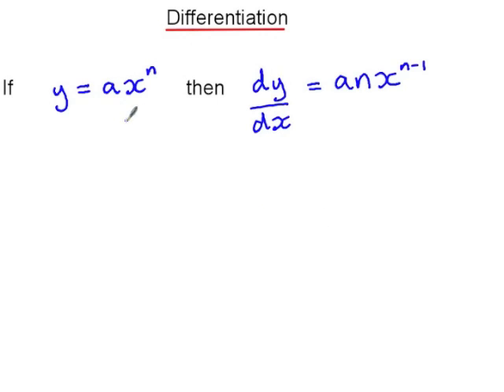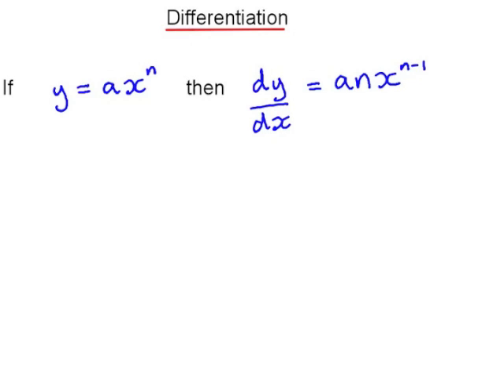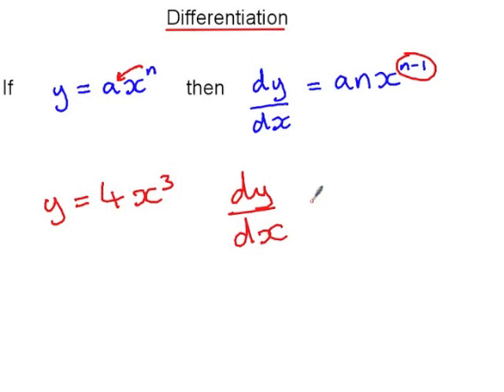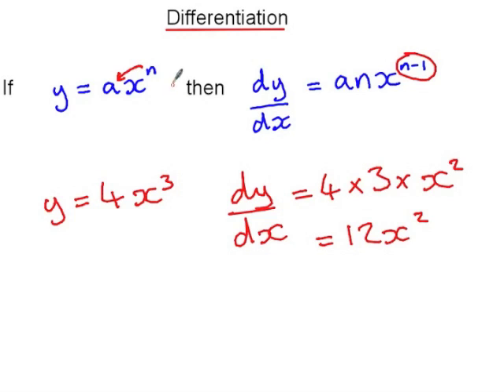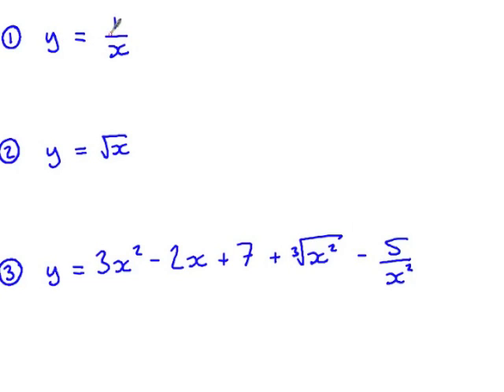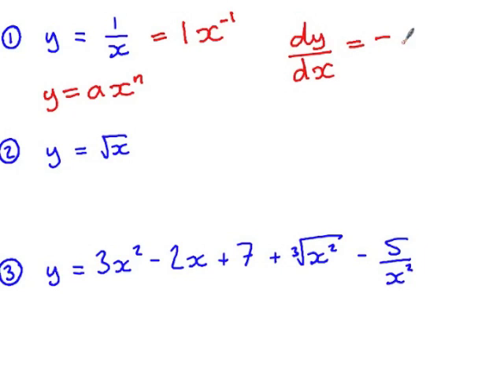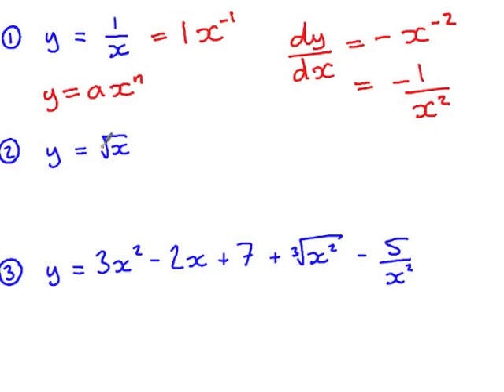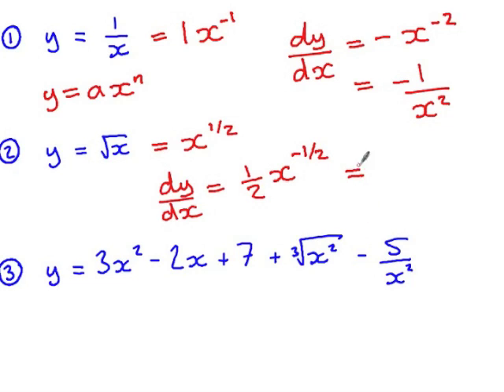Differentiation - fractional and negative powers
Includes finding the gradient of a function and second order derivatives.  Also includes demonstrations of differentiation using the ClassPad 330